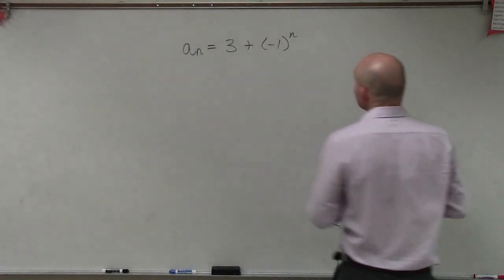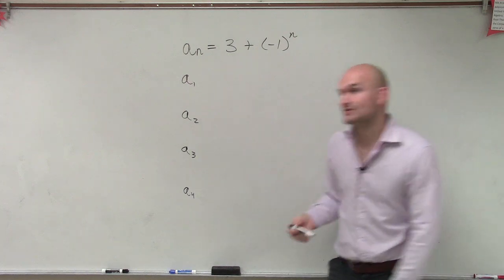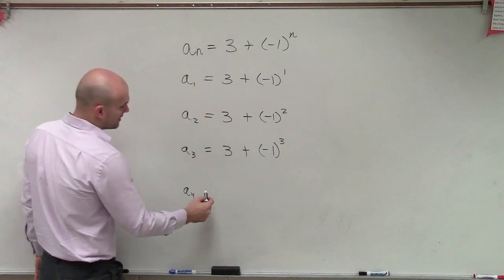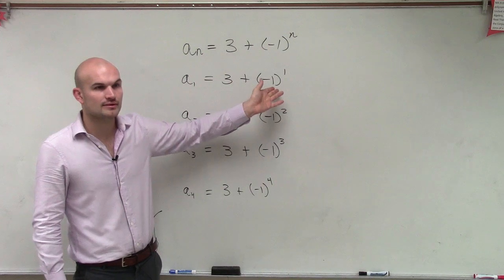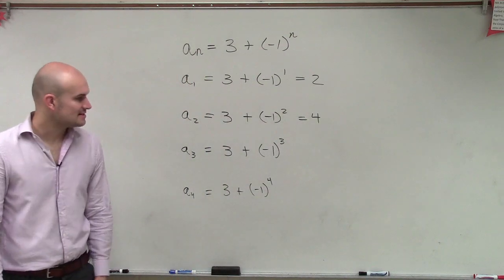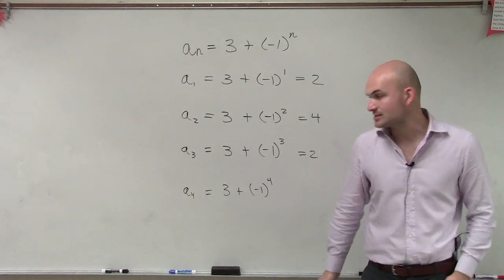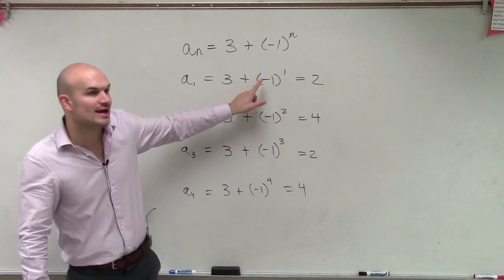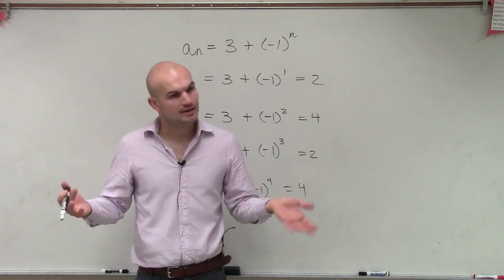How to find the first four terms of a sequence